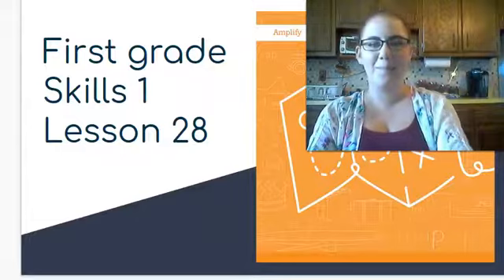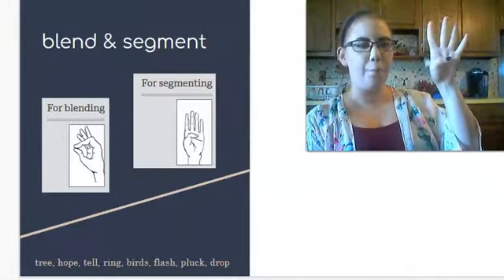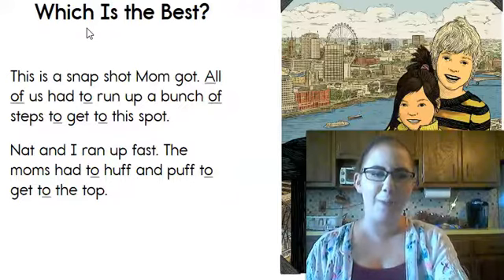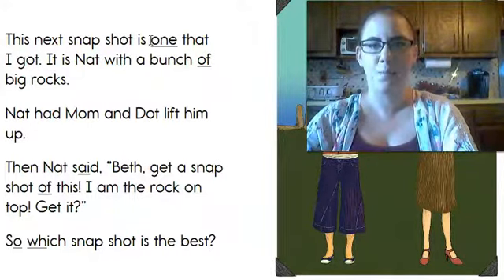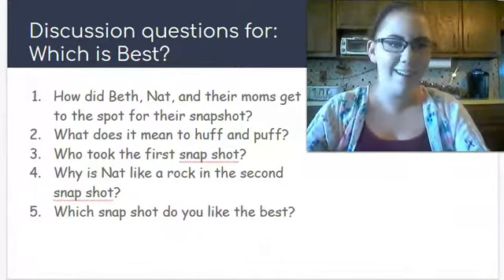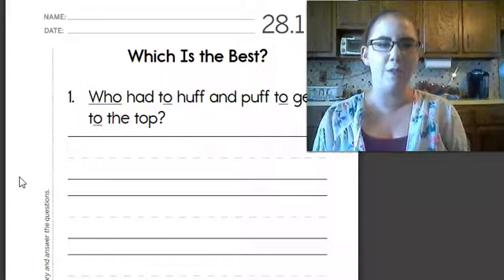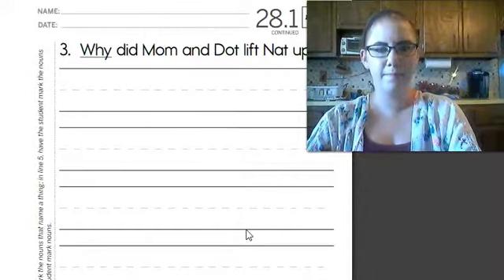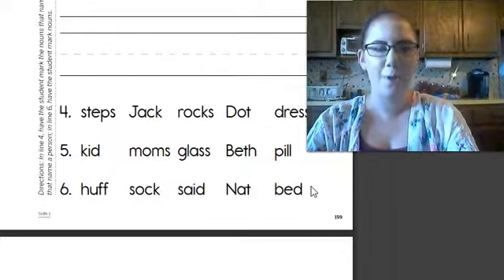Skills Unit 1 Lesson 28 (grade 1)